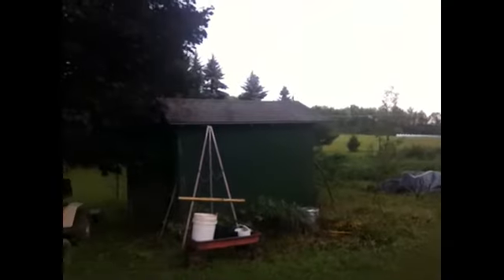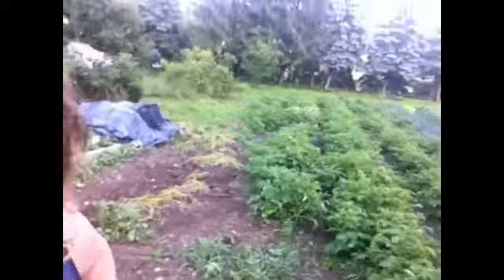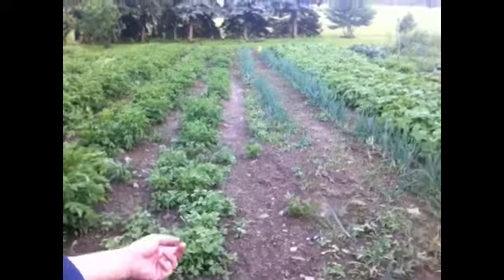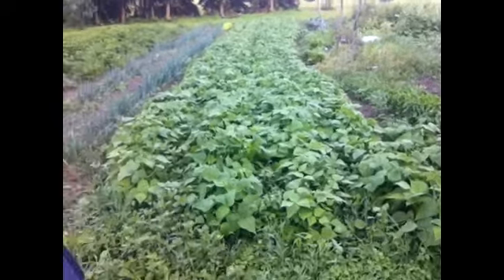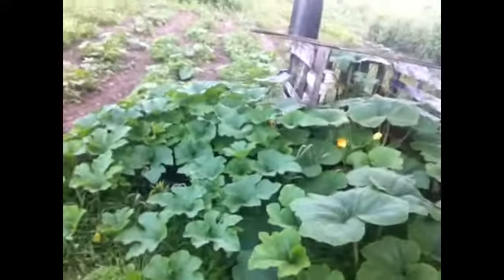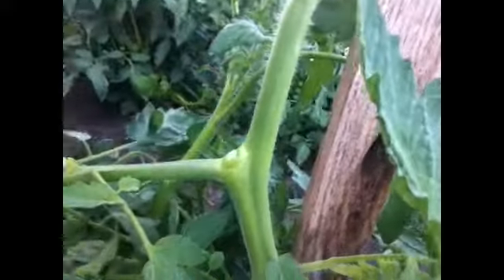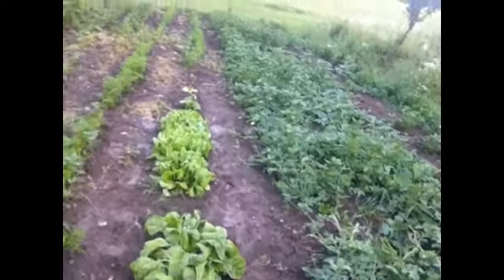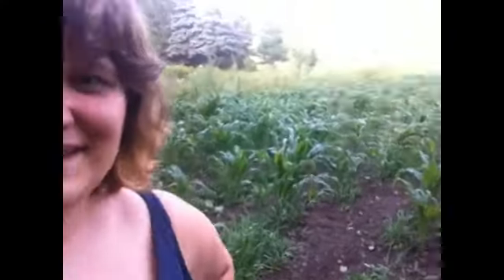2. Garden Tour July 2014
Just a quick walk around our home garden in the southern tier of New York State in mid July.